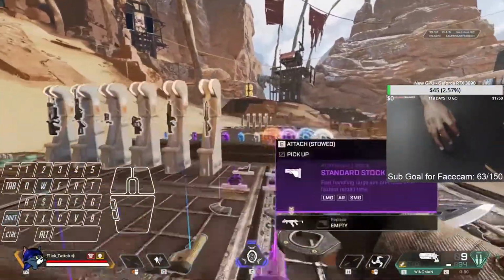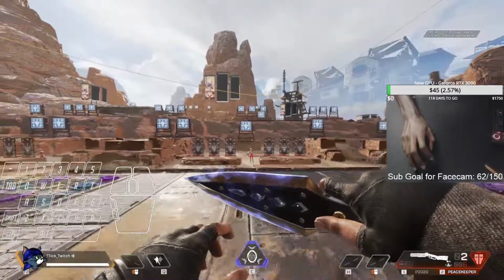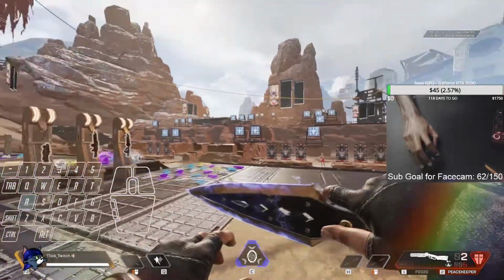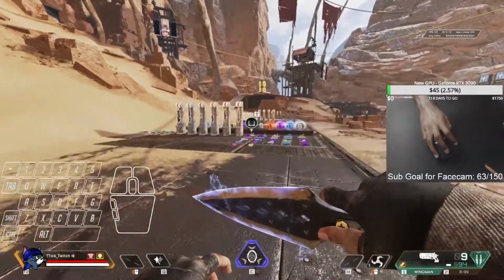Max Momentum Redirect Wall Bounce Apex Movement Technique Tutorial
00:00 - Intro
00:09 - Explanation of How it works
02:04 - Step by step Demonstration
09:00 - Outro

LINKS

PC

Manufacturer: Custom Built
Case: Rosewill - TYRFING ATX Mid Tower Case
Power Supply: SeaSonic - FOCUS Plus Gold 850W 80+ Gold Certified Fully-Modular ATX Power Supply
OS: (Microsoft) Windows
Motherboard: Asus - Prime Z370-A ATX LGA1151 Motherboard
CPU: Intel - Core i7-8700K 3.7GHz 6-Core Processor
Memory: G.Skill - Ripjaws V Series 16GB (2 x 8GB) DDR4-3200
Memory
Solid State Drive: SAMSUNG - 870 EVO 1TB 2.5 Inch SATA III Internal SSD (MZ-77E1T0B/AM)
Internal Hard Drive: Seagate - Barracuda 2TB 3.5" 7200RPM
Video Card: Asus: GeForce GTX 1080 8GB ROG STRIX Video Card
Sound Card: Realtek High Definition Audio
Headphones: Astro A10 Gaming HeadSet
Monitor: Acer - GN246HL 24.0" 1920x1080 144Hz Monitor
Mouse: Razer Viper Ultimate Hyperspeed Lightest Wireless Gaming Mouse (New)
Razer DeathAdder Chroma Wired Optical Mouse (Old)
Mousepad: Gamesense Radar Control Pad (New)
Dechanic Extended Heavy(6mm Thickness) SPEED Soft Gaming Mouse Mat - Double Thickness, 36"x12", Black (Old)
Keyboard: Razer - Huntsman Elite Gaming Keyboard (New)
Razer - Ornata Chroma Wired Gaming Keyboard (Old)

GAME SETTINGS

Resolution: New 16:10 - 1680x1050 Stretched Old - 1920x1080 Native (Apex), 4:3 - 1440x1080 Stretched (CSGO),  16:9 - 1920x1080 Native (Valorant)

Sensitivity: Apex - (Current/New) is 25cm/360 which is 4.0 on 400 dpi
(Old) is 4.5 (ADS Sensivity - 1.0, Current), CSGO - 4.5 (Zoom Sensitivity 1.0, Default) , Valorant - 1.584 (Scoped Sensitivity Multiplier 1.0, Default)

Crosshair: cl_crosshair_drawoutline 1; cl_crosshair_outlinethickness 1; cl_crosshairsize 1.0; cl_crosshairgap -3.5; cl_crosshairthickness 0.5; cl_crosshairstyle 4; cl_crosshaircolor 5; cl_crosshairdot 0 (CSGO)

Viewmodel: viewmodel_fov "60" viewmodel_offset_x "1" viewmodel_offset_y "1" viewmodel_offset_z "-1.500000" viewmodel_presetpos "1", Default (CSGO)

Launch Options: dev -preload -high (APEX) -d3d9ex -tickrate 128 -high -novid -freq 144 -refresh 144 +exec flickcfgfile.cfg (CSGO) -dev -preload -high (APEX)